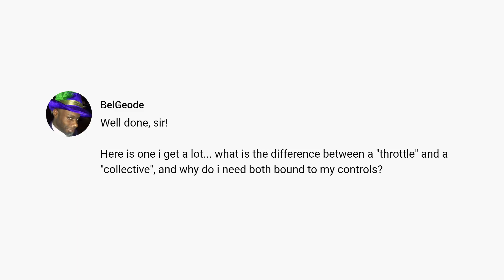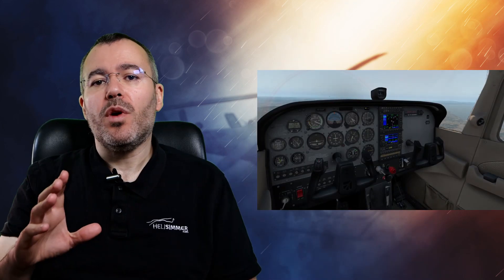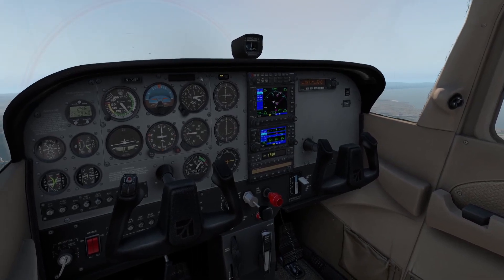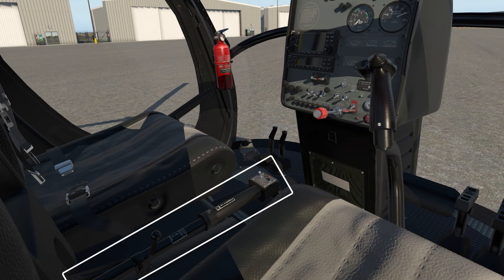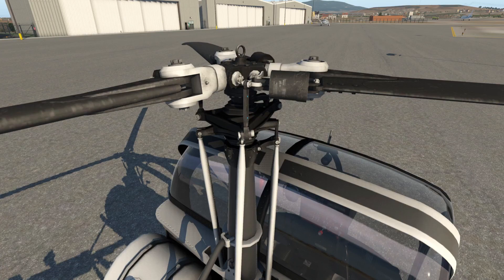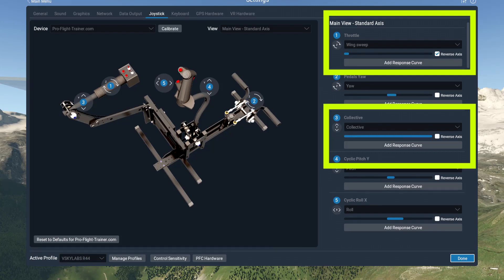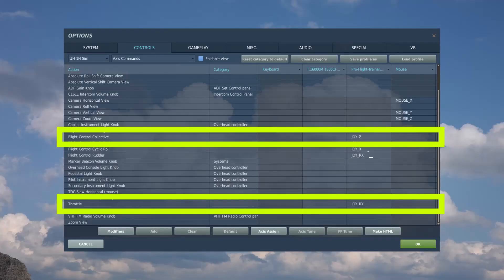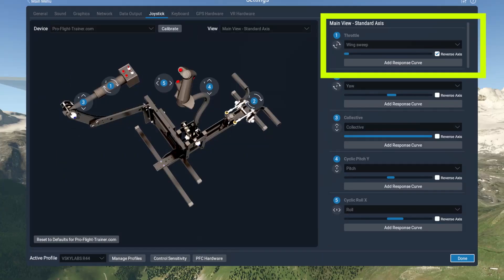What is the difference between "throttle" and "collective" in a helicopter? - Ask Me Stuff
Ask Me Stuff is a series of videos where our community members ask questions about helicopter flight simulation (or, sometimes, flight simulation in general) and I do my best to answer them!

Contents

00:00 - Intro
00:35 - What is the difference between "throttle" and "collective"?
08:14 - Outro